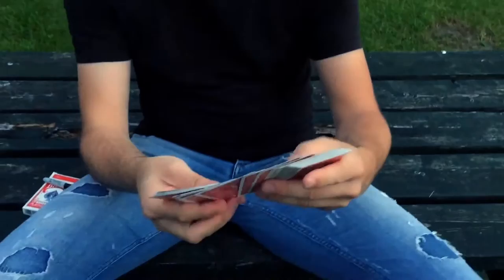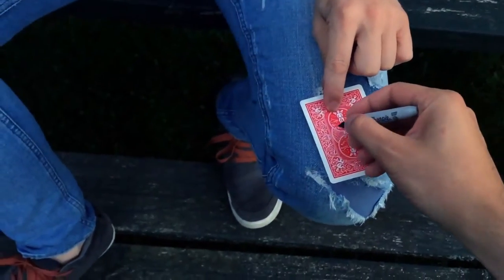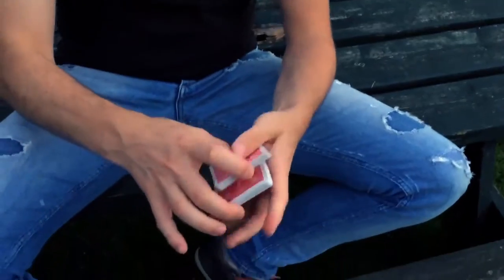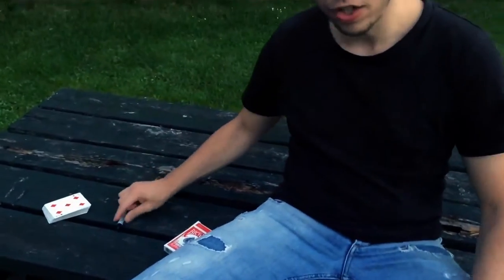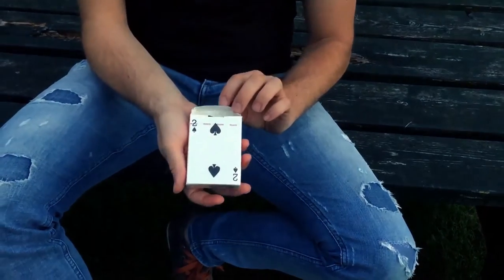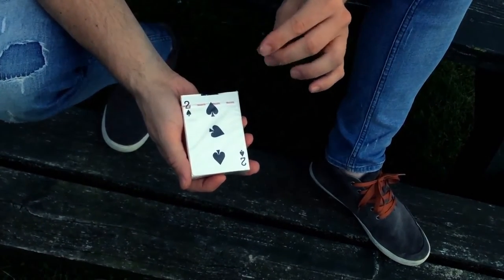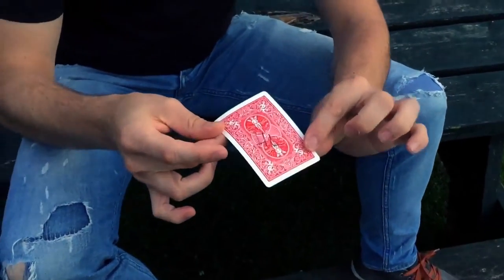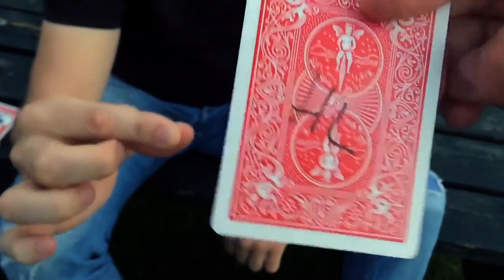Mutation Peter Eggink